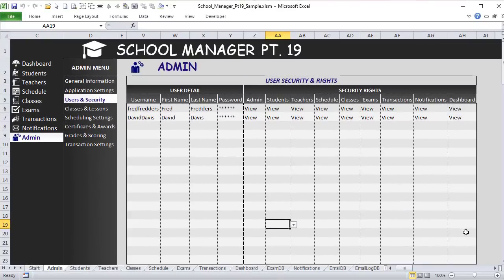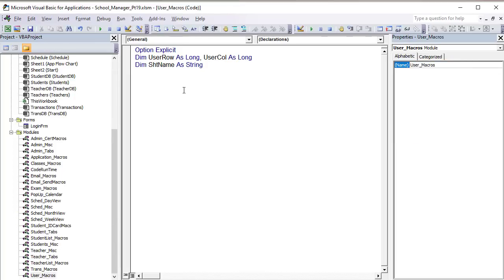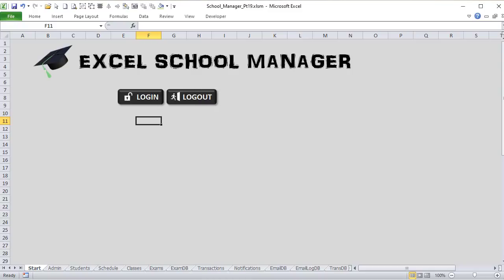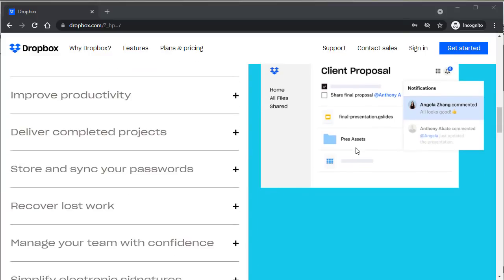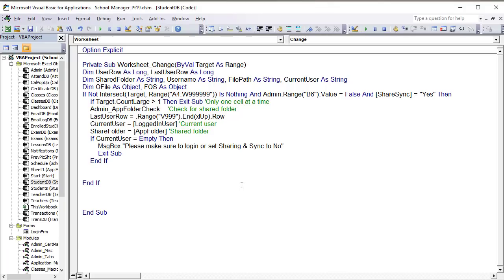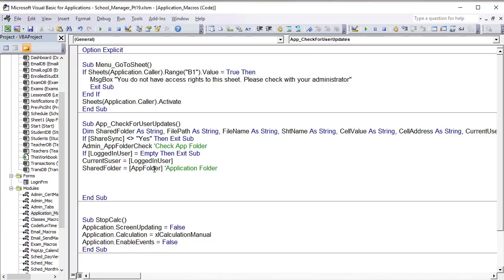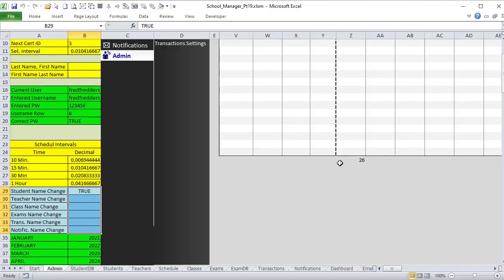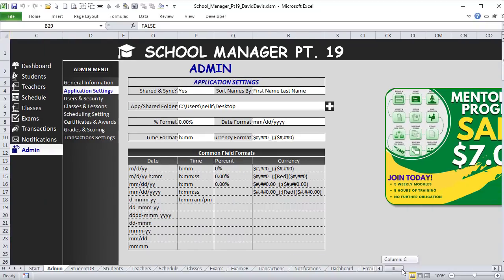Share & Sync Your Excel Workbook With Anyone In The World & Add User Security [School Manager Pt.19]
What if you could share and sync your Excel workbook with anyone, anywhere in the world—no matter what version of Excel they're using?

💪 𝐀𝐂𝐂𝐄𝐒𝐒 𝟓𝟎𝟎+ 𝐑𝐄𝐀𝐃𝐘-𝐓𝐎-𝐔𝐒𝐄 𝐕𝐁𝐀 𝐌𝐀𝐂𝐑𝐎𝐒 𝐖𝐈𝐓𝐇 𝐌𝐘 𝐃𝐄𝐕𝐄𝐋𝐎𝐏𝐄𝐑𝐒 𝐋𝐈𝐁𝐑𝐀𝐑𝐘!

In this week’s training, I will show you how to Share & Sync Your Excel Application using any version of Excel and with anyone in the world & Add User Security

In This Video, You’ll Learn:
✓ How to share and sync Excel workbooks globally
✓ Work with multiple users using ANY version of Excel
✓ Secure data access and maintain version control
✓ Integrate real-time updates into your School Manager system
✓ Download the template and build along step by step

TIMESTAMPS:
0:00 – Introduction
0:33 – Overview
12:00 – Click Cancel Button
14:26 – Click Ok Button
14:41 – Login User
15:51 – Login Check User
29:29:5 – Logout Check User
34:52 – Go to Sheet Menu
37:43 – Save and Update Student
47:20 – Change Event Worksheet
1:05:08 – Check For User Updates
1:31:09 – Run Schedule Sync Share

Randy Austin